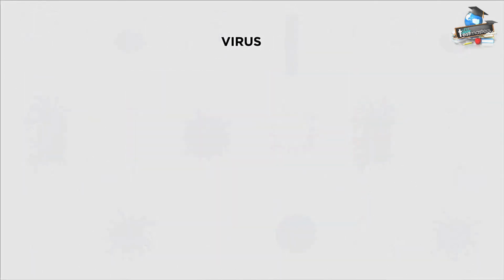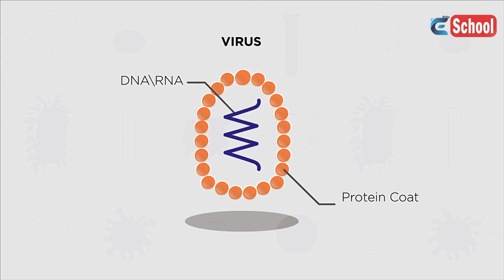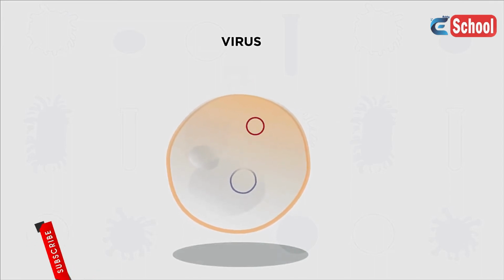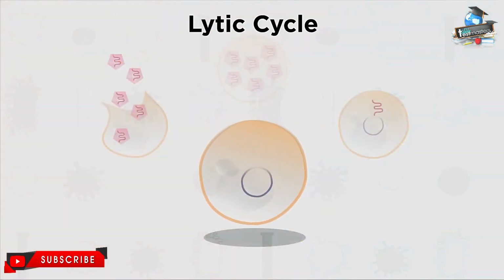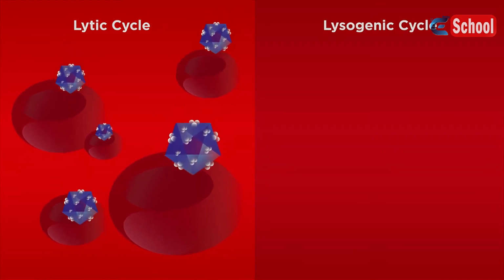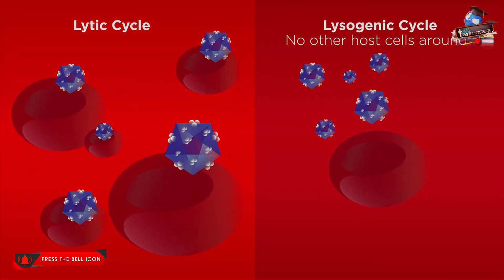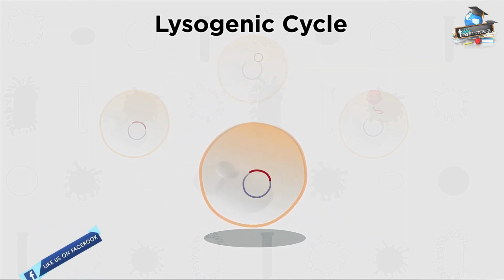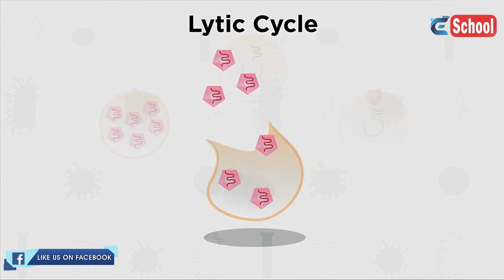Virus Life Cycle | Health | Biology | AddyESchool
In this video we are going to look at what happens when a virus invades a host cell. You should already have an understanding of what viruses are.